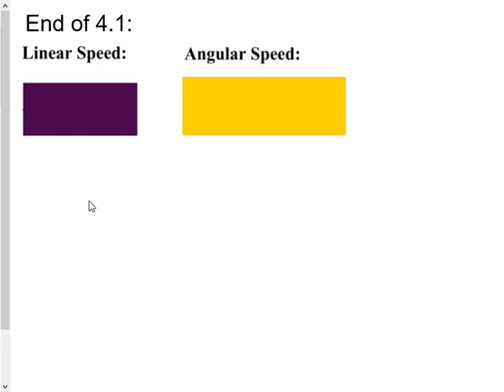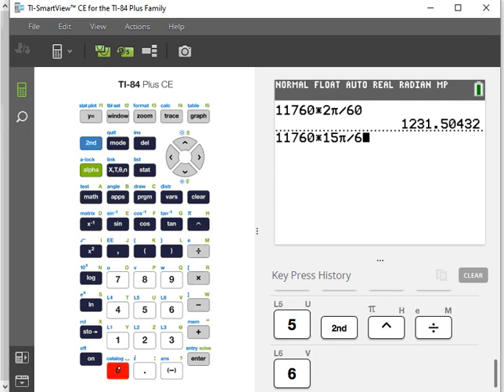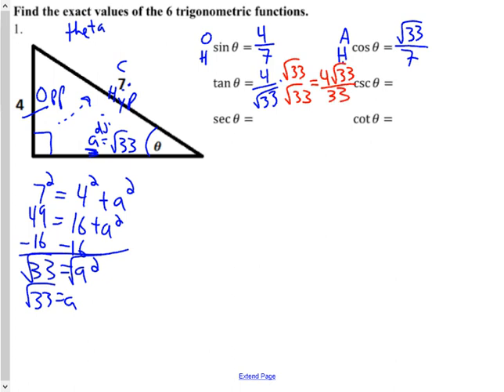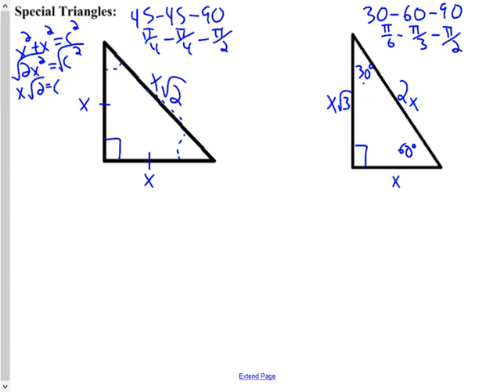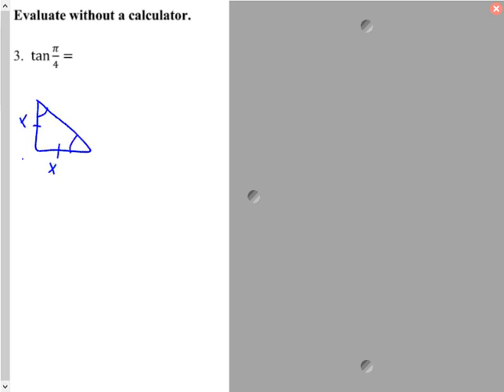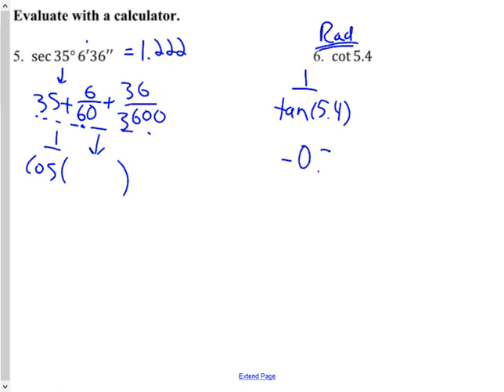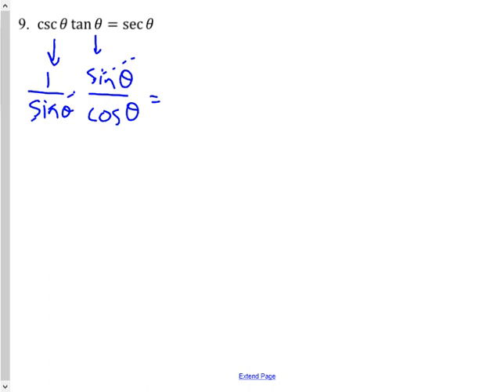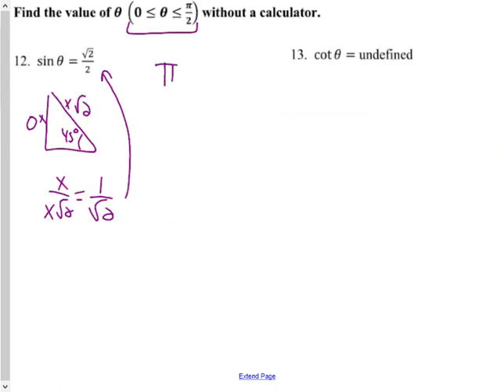Mr. Lacine's Honors Pre-Calculus: 4.1-4.3 video lesson on trig with right triangles SOHCAHTOA